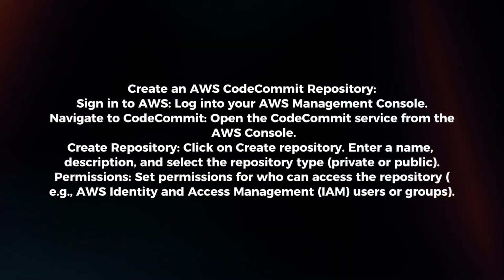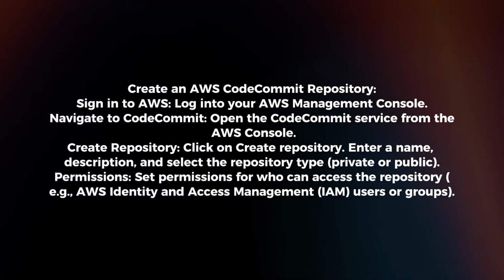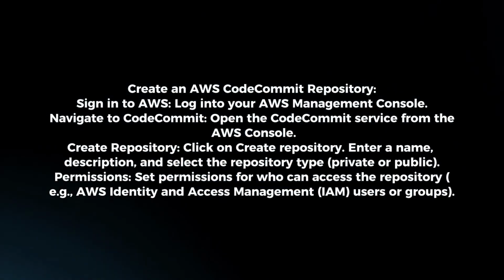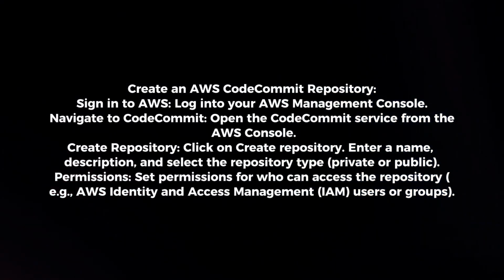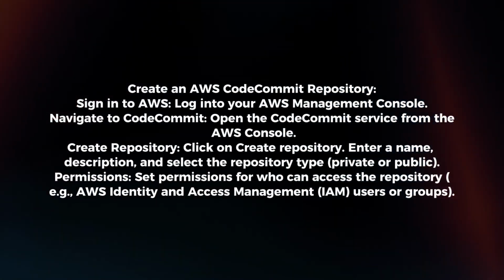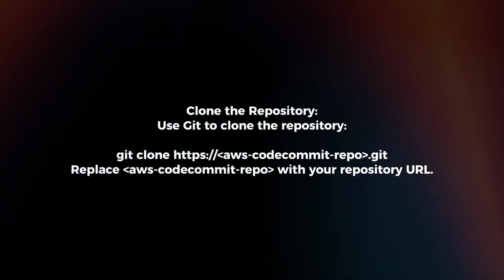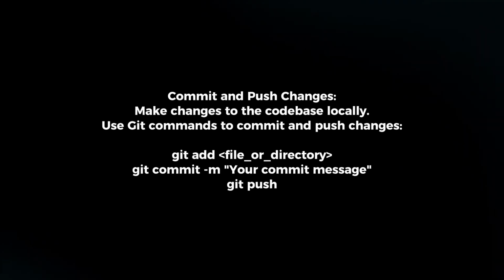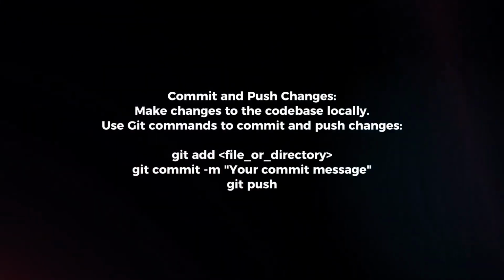How To Use AWS CodeCommit (2025)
In this video I will explain How You Can Use AWS CodeCommit In 2025.